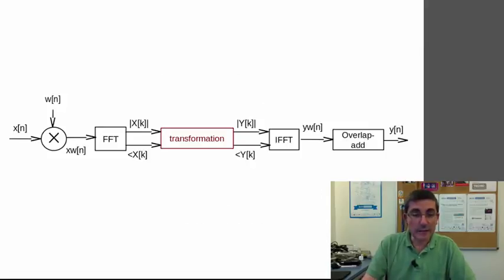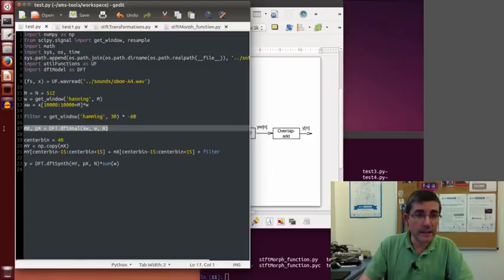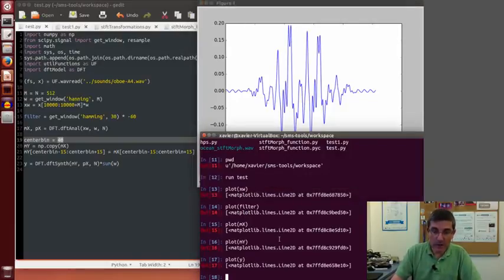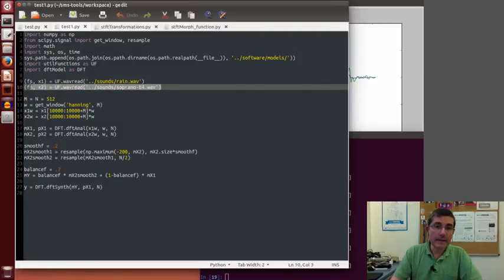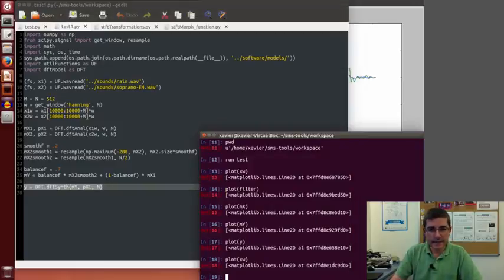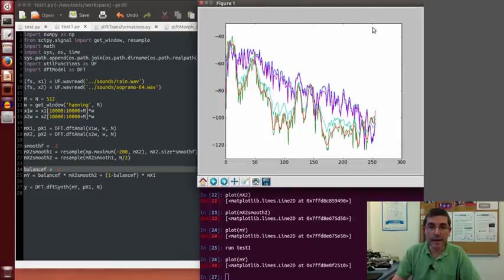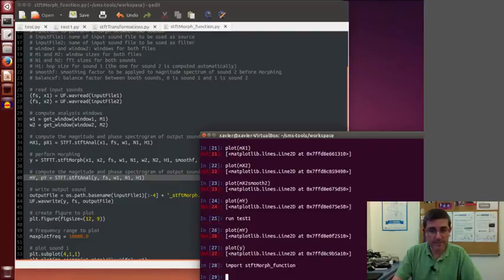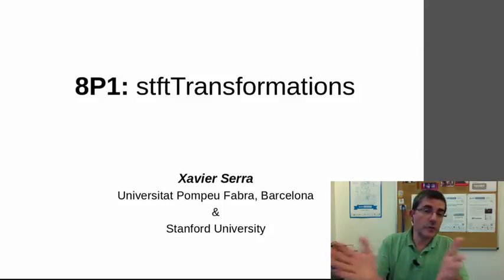8 7 8P1 Programming lecture 1 stftTransformations week 8